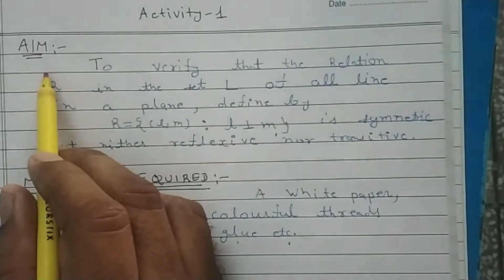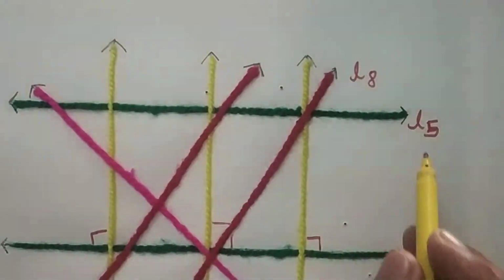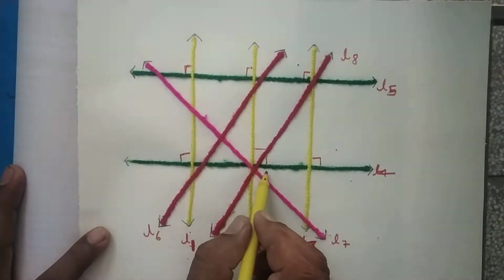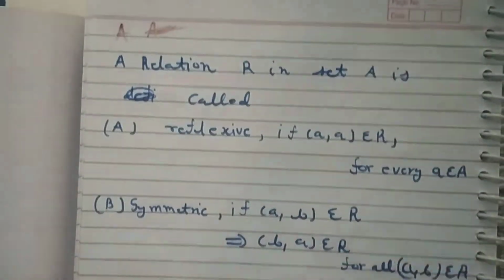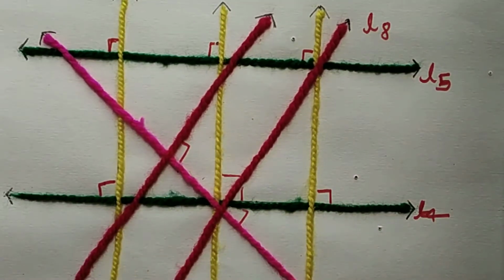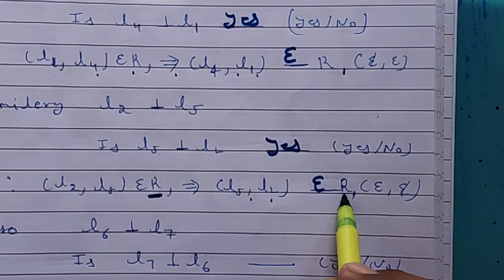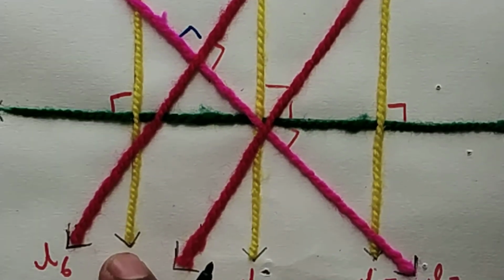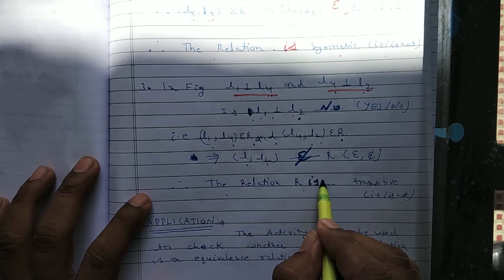Activity 1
Class 12